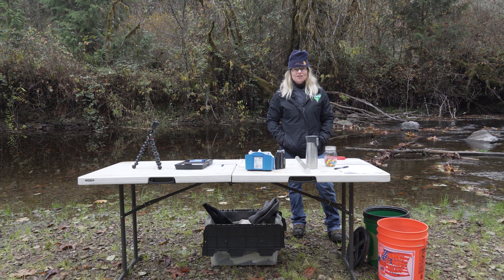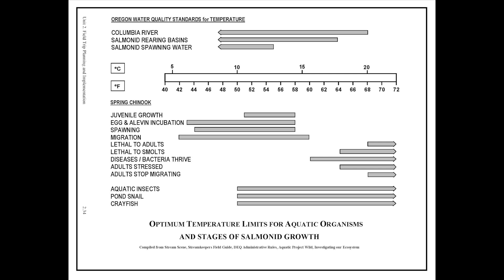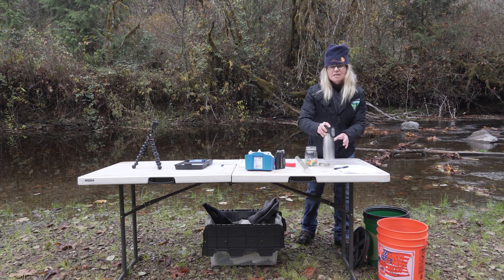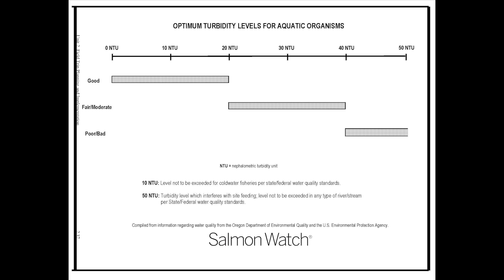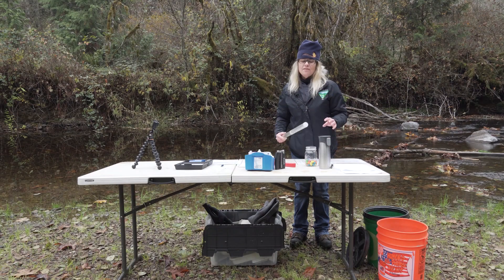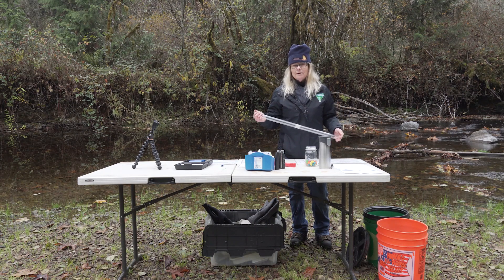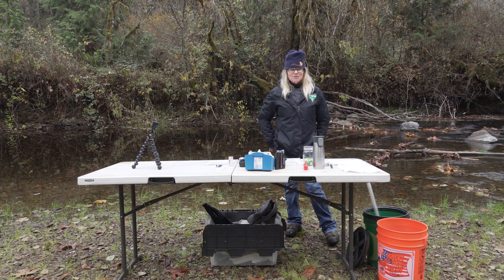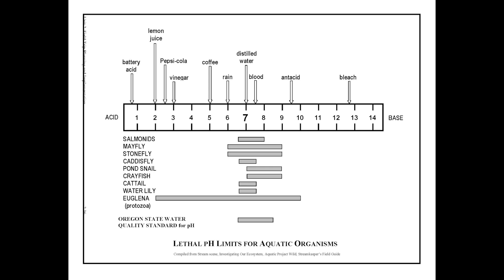Salmon Watch 2020 Water Quality